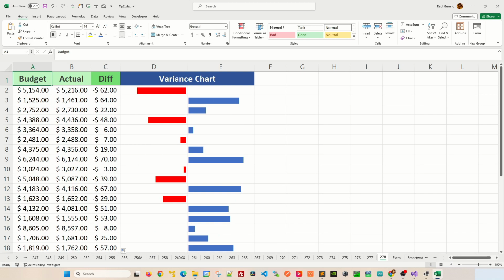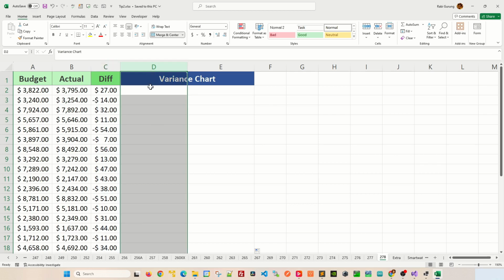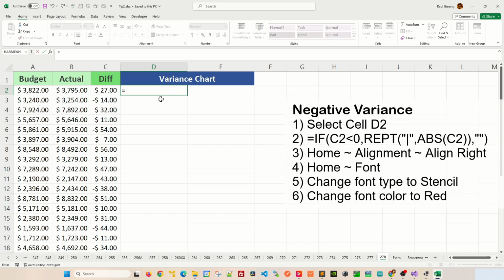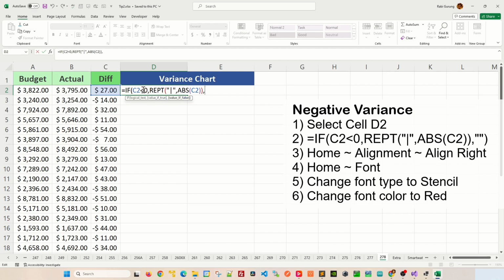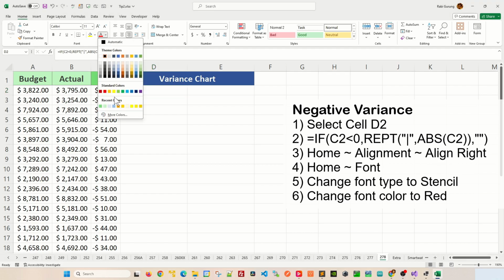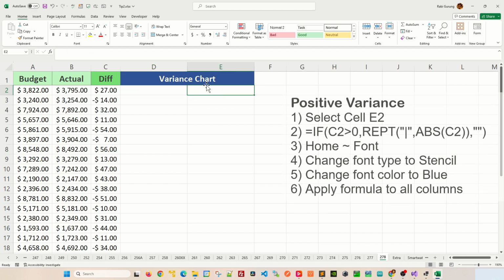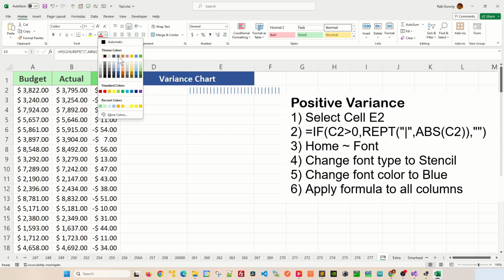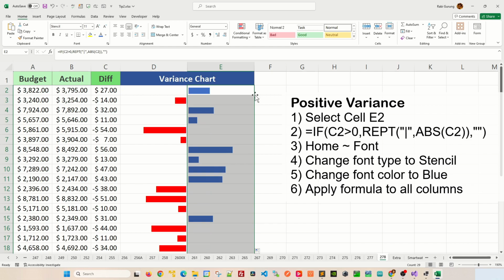Create Variance Chart in Excel - Excel Tips and Tricks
Learn how to create variance chart in Excel. Using REPT() function is one of the best way to present various chart in Excel. I will also show you how to create a variance column in Excel as well in the process and how do you add variance to a line graph in Excel.

Negative Variance
1) Select Cell D2
2) =IF(C2‹0,REPT("|",ABS(C2)),"")
3) Home ~ Alignment ~ Align Right
4) Home ~ Font
5) Change font type to Stencil
6) Change font color to red
7) Apply formula to all columns

Positive Variance
1) Select Cell E2
2) =IF(C2›0,REPT("|",ABS(C2)),"")
3) Home ~ Font
4) Change font type to Stencil
5) Change font color to Blue
6) Apply formula to all columns